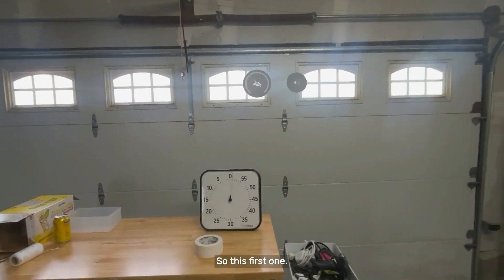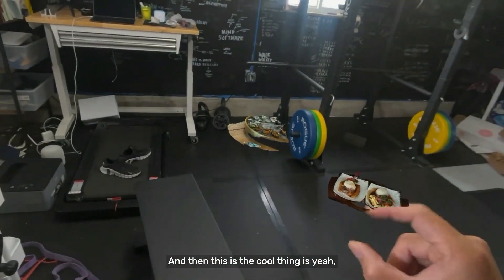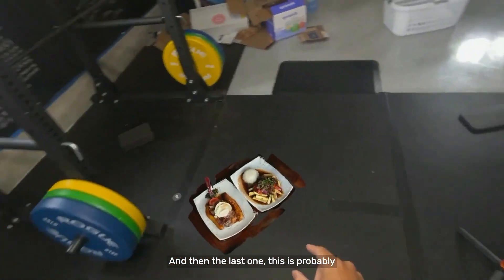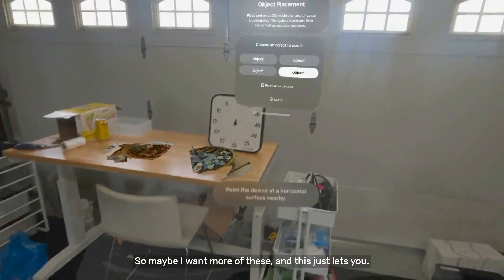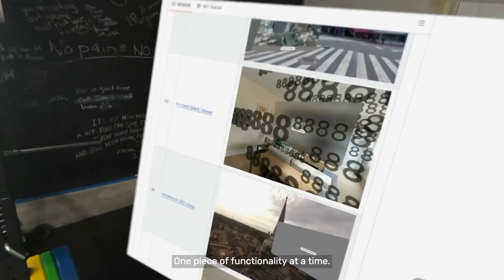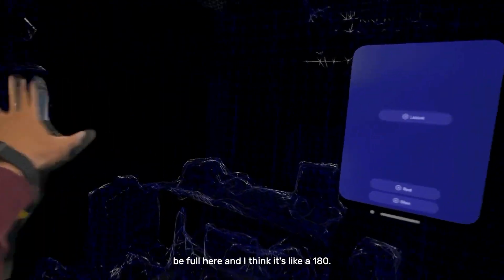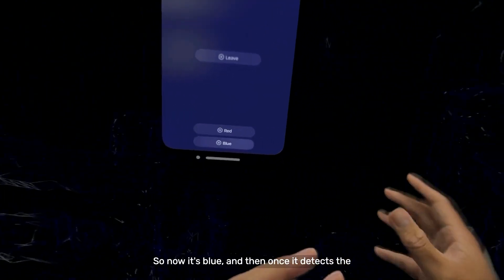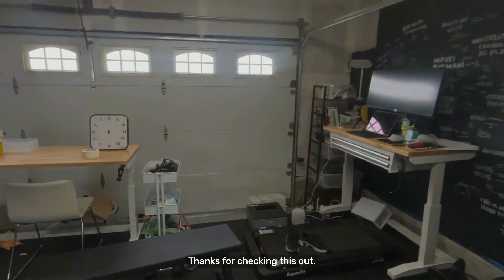vision pro coding: fake steaks and a wireframe world | devlog #4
Learning to code again. Definitely not a tutorial.